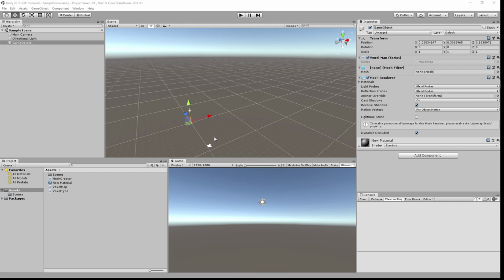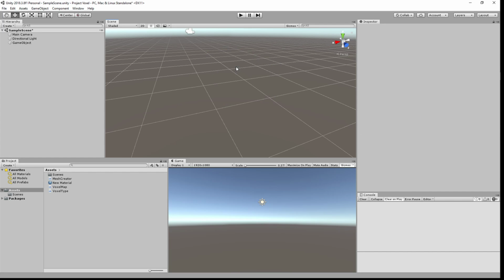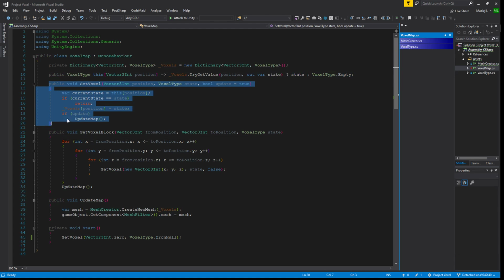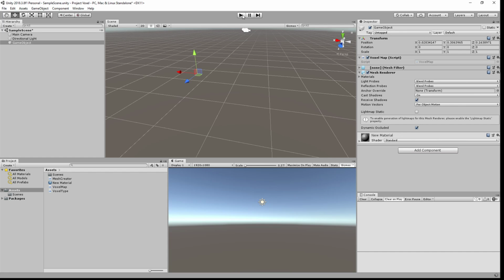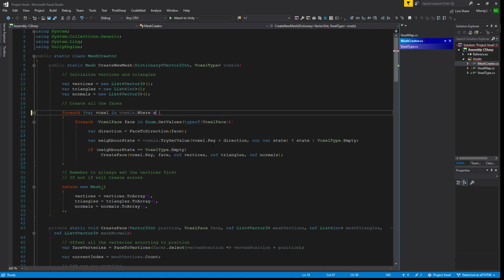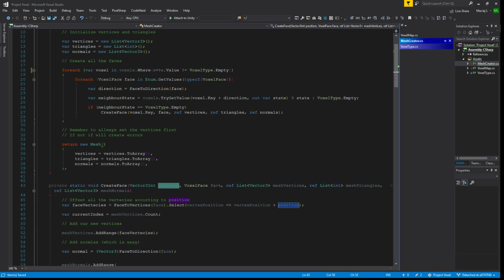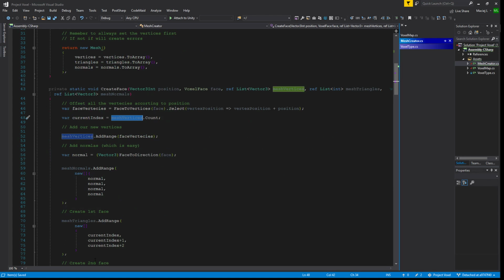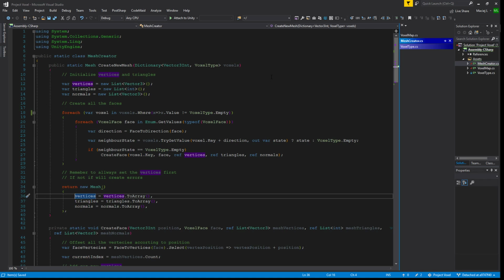Project Voxel Stream Recap - 4/15/2019